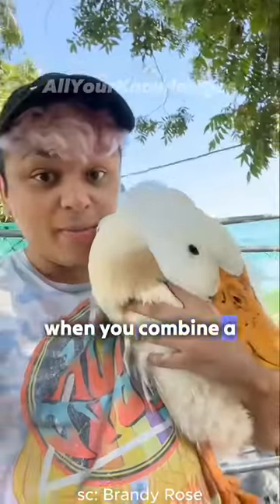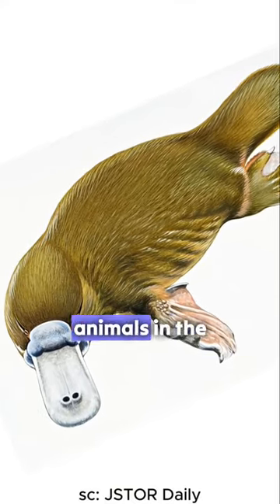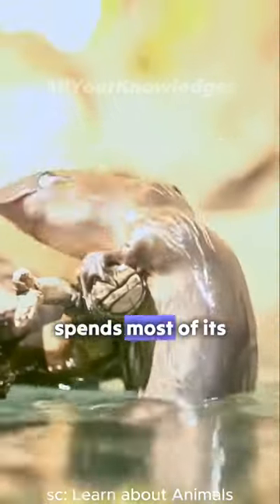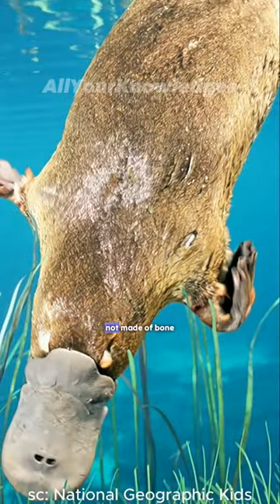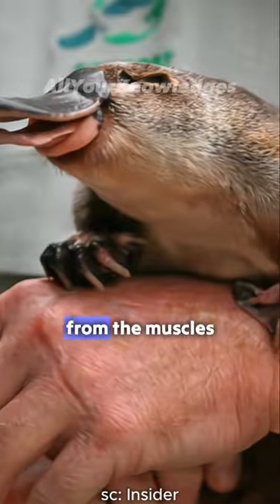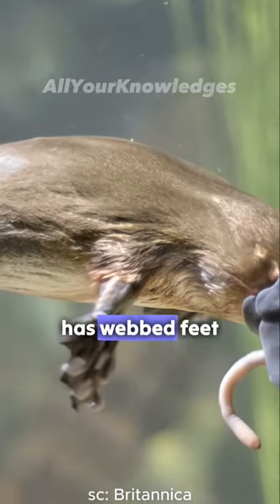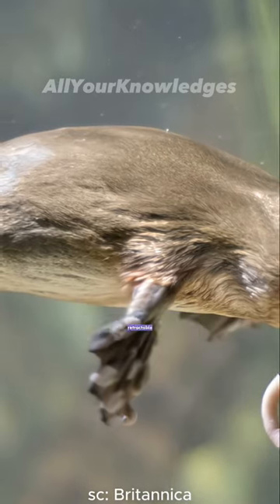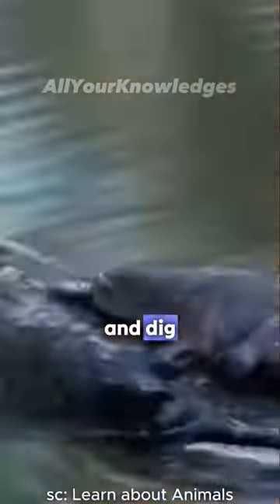Platypus | Amalgamation Of Duck, Beaver, Otter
In this video you can find the habitat of the platypus, their physical form, what they eat, and their behavior